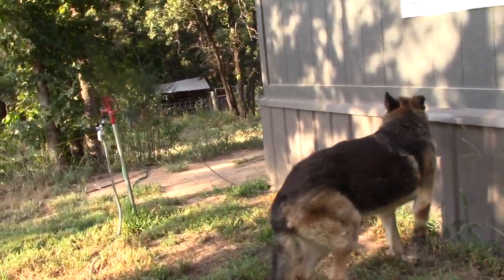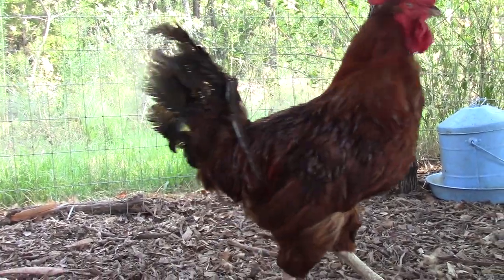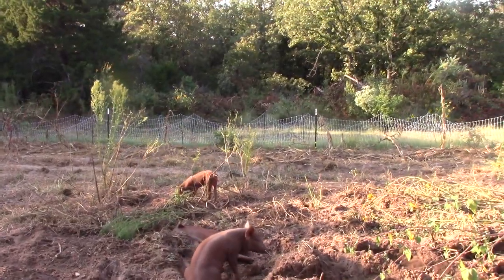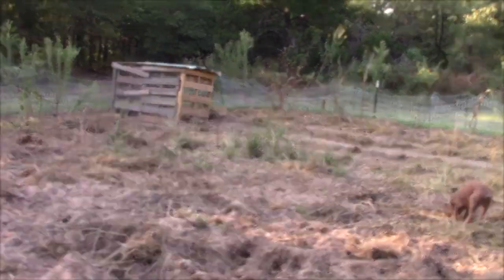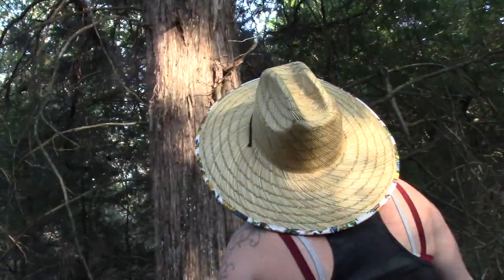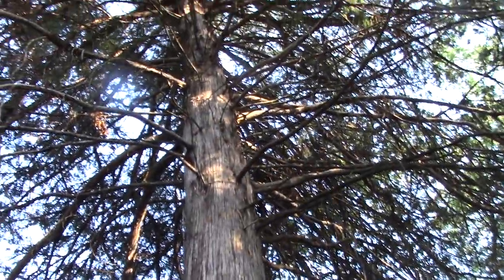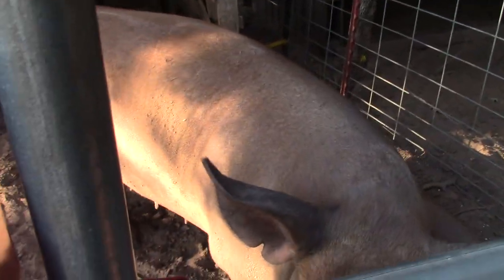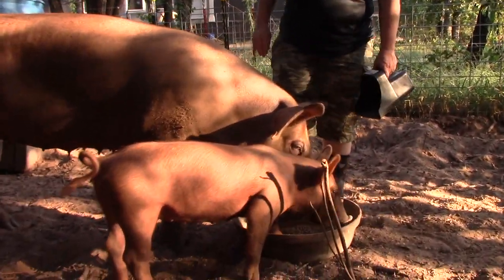What To Do With The Piglets???